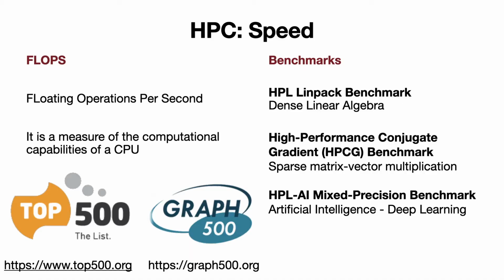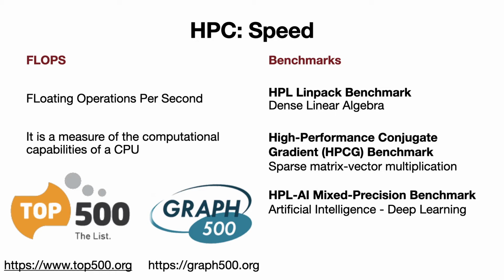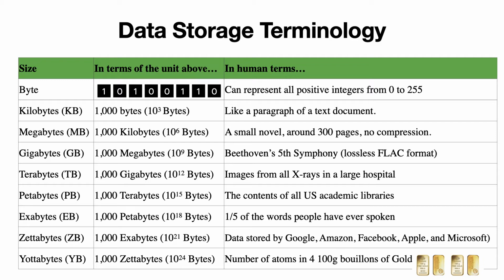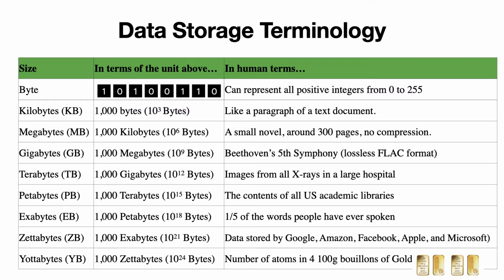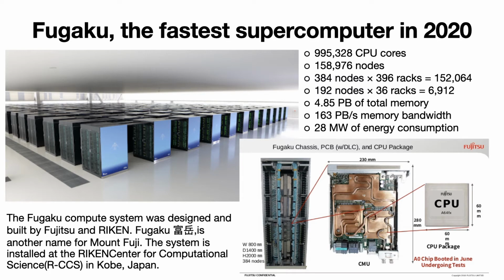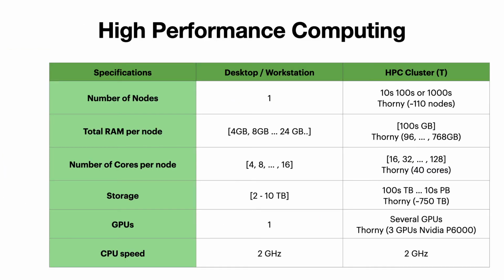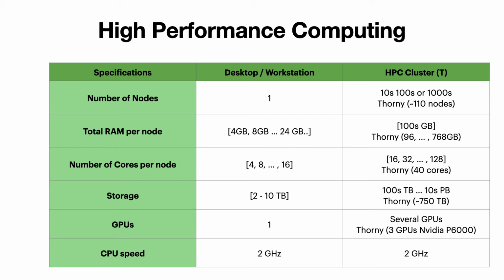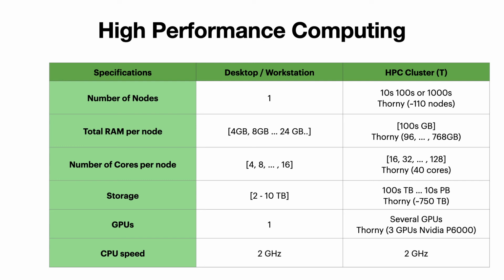01 Introduction (WVU Research Computing Workshops)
Introduction to High-Performance Computing
How a HPC Cluster compares with a Laptop/Desktop or Workstation.
The basic terminology on HPC